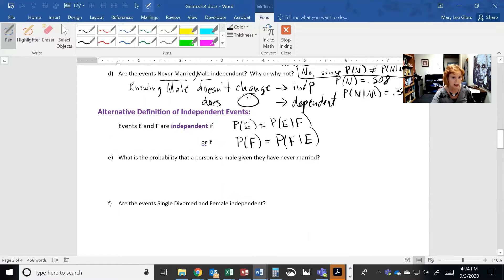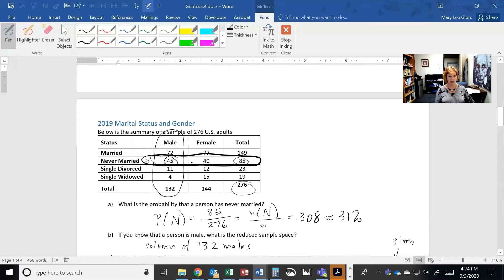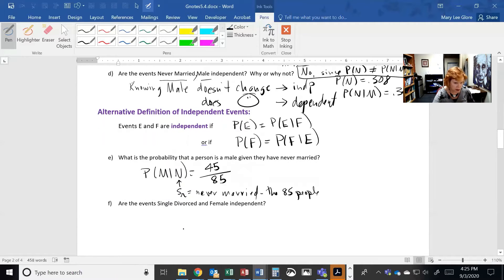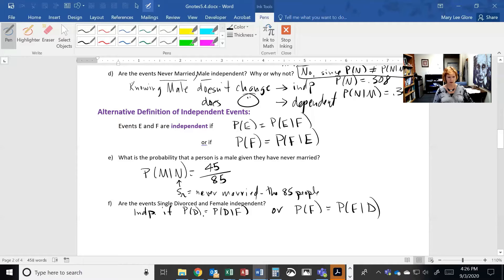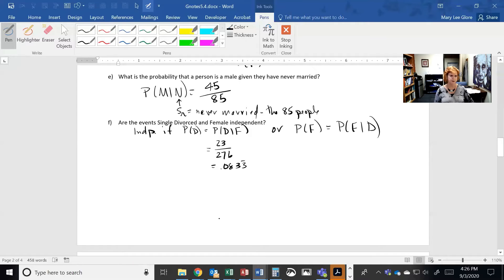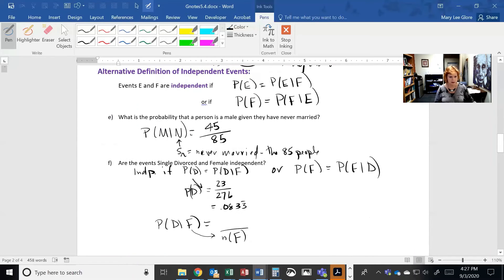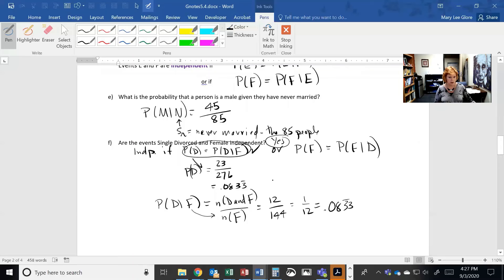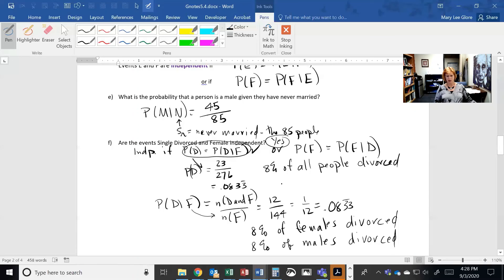STA 113 5.4.1c More examples Conditional Probability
Using the alternative definition of independence